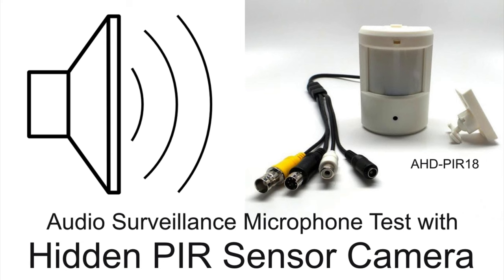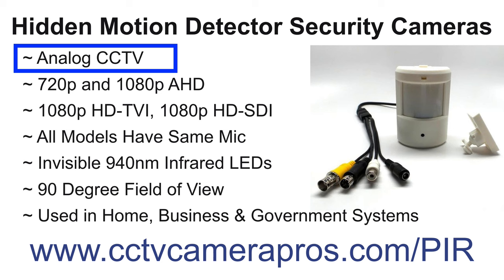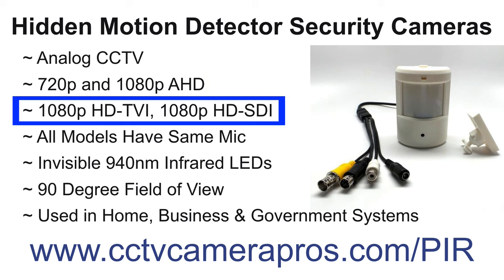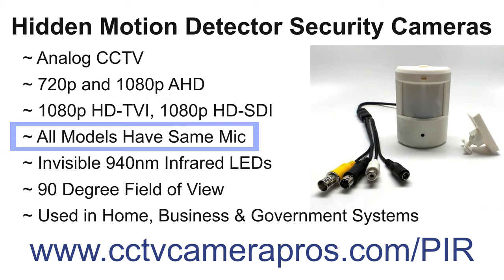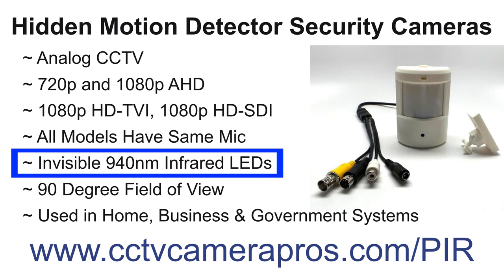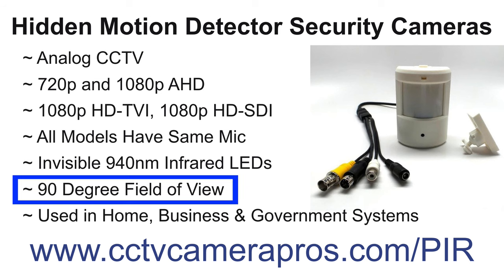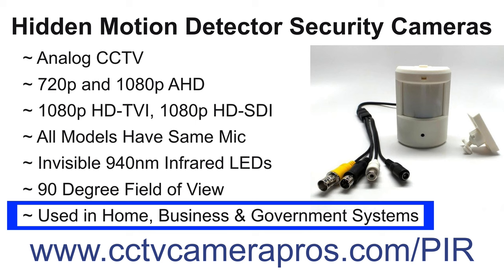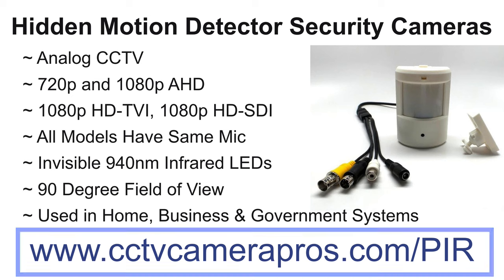Audio Surveillance Microphone Demo using Motion Detector Security Camera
- This video demonstrates audio surveillance footage captured using the built-in microphone of CCTV Camera Pros motion detector security cameras. The 1080p video surveillance footage was also captured using the camera. This camera and mic are completely hidden inside a PIR motion sensor housing.

CCTV Camera Pros carries a few different versions of this motion detector camera including an analog CCTV / 960H resolution model, 720p and 1080p AHD (analog high definition), 1080p HD-TVI, and 1080p HD-SDI models. All models use the same audio surveillance microphone, so this test is applicable to all models. This audio / video demo was made using the 1080p AHD version which can be found here.

All motion detector camera models have invisible IR LEDs. These infrared LEDs are hidden behind the PIR sensor window of the camera's housing. The 940nm IR LEDs that are used do not emit a red glow like traditional infrared security cameras do. This enables these cameras to be 100% hidden / covert.

The lens of these cameras captures a 90 degree field of view. When this camera is mounted towards the corner of small to medium sized rooms, it can capture video and audio surveillance footage of the entire room.

These cameras are typically used in covert / hidden spy surveillance applications where the owner does not want the camera to be detected by the subjects being recorded.